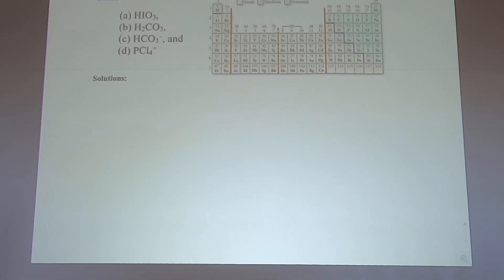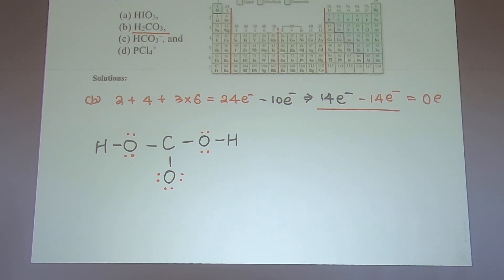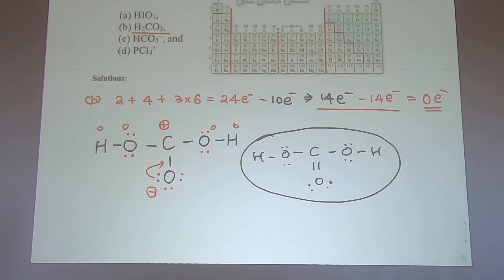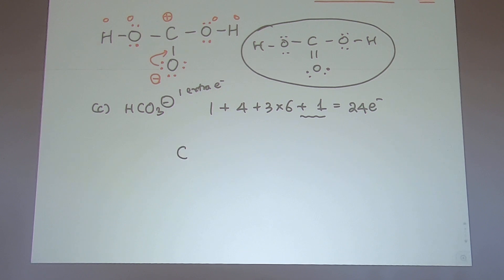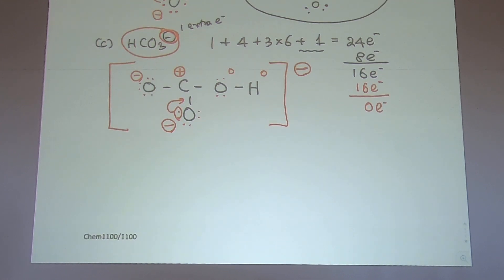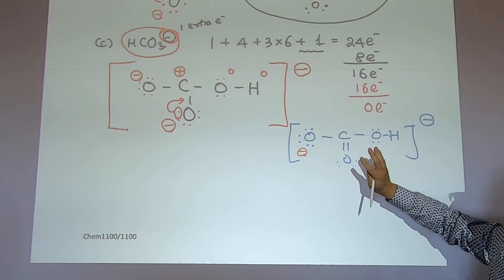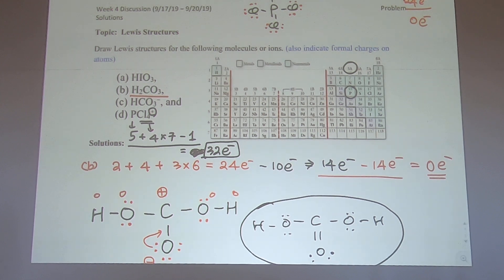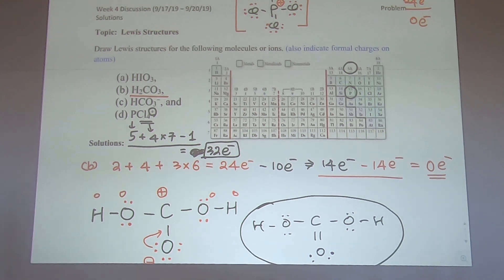Day02 3 Lewis Structure: H2CO3, HCO3-, PCl4+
Draw Lewis structures for the following molecules or ions. (also indicate formal charges on atoms)

(a) HIO3,
(b) H2CO3,
(d) PCl4+